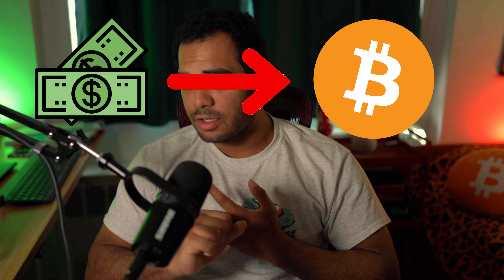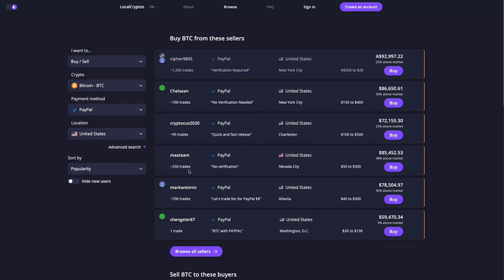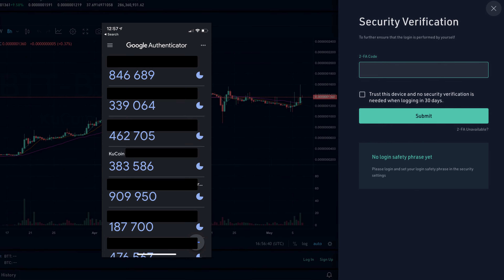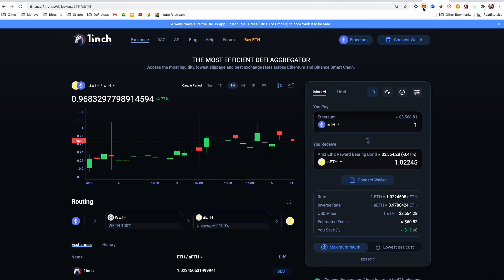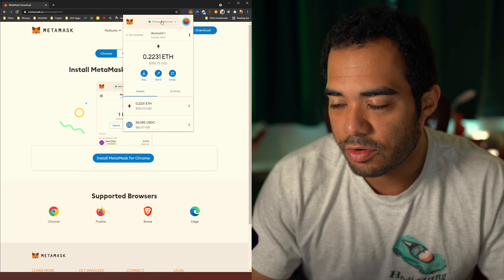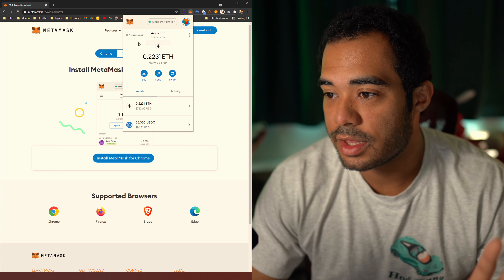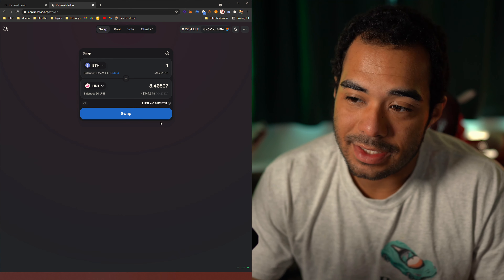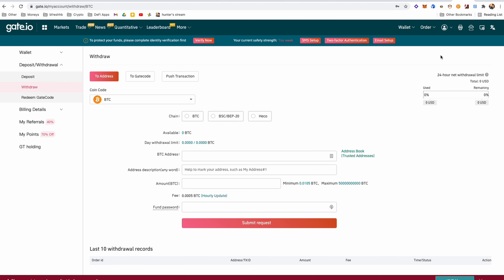How to Buy ANY Crypto in New York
New York is the hardest place in the world to buy Crypto, So in this guide I’m going to show you how to do it! Crypto is easily accessible in New York if you know which avenues to take!

❓ Which Crypto will you be buying?

0:00 Where to Buy Crypto
2:32 Where to Buy Smaller Altcoins
5:14 web3 Wallet & Decentralized Exchanges
7:30 Setting Up Metamask & BSC
10:39 Using a DEX
13:11 How to Find your Favorite Altcoin
14:09 IMPORTANT DISCLAIMERS